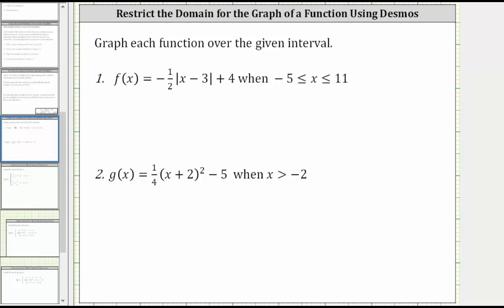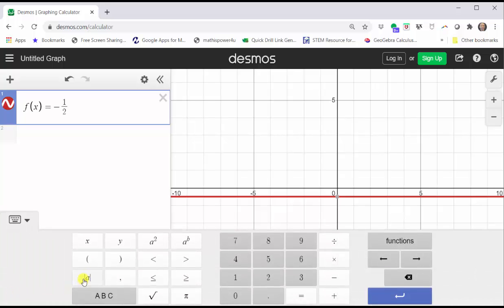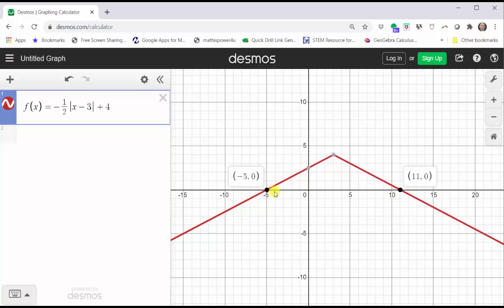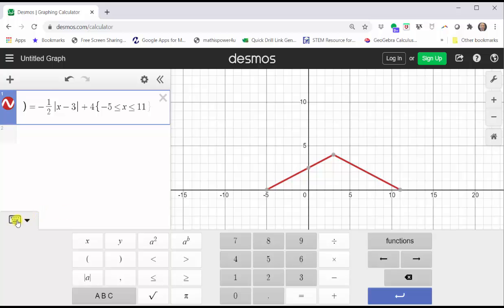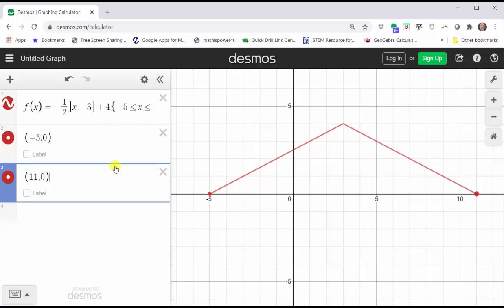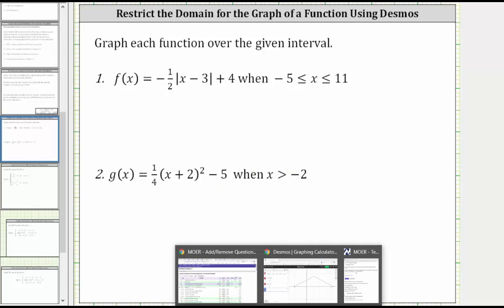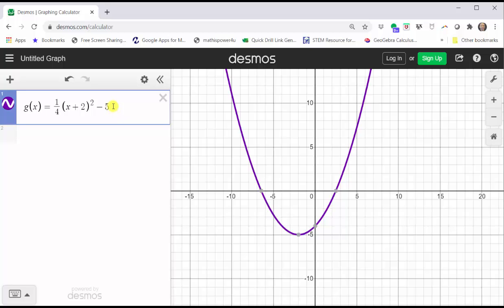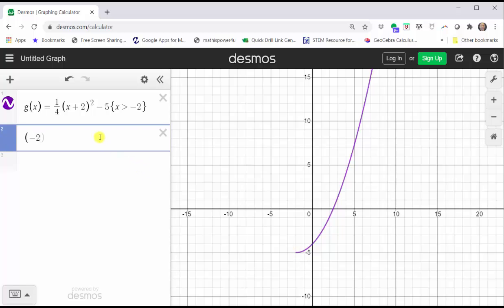Graph a Function with a Domain Restriction Using Desmos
This video explains how to graph a function with a domain restriction using desmos.com.